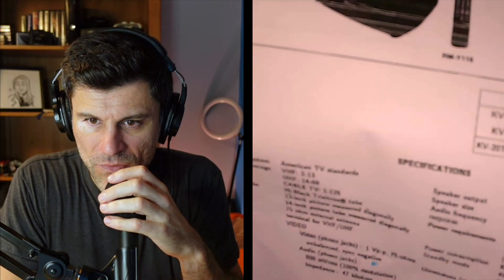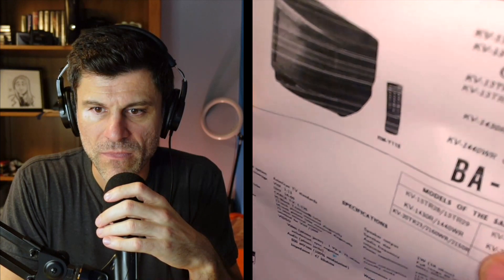Why RGB modding a CRT is so tricky w/ Steve from Retro Tech - Cathode Ray Podcast Clips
Taken from RGB Modding Any CRT?! - Cathode Ray Podcast #1

Audio or your podcast app

We would like your questions too! For now just tweet at Steve or I and we will work your question into the next episode

This clip was much easier to make with help from Snackable AI. They have a tool which scans your media and suggests interesting clips

You might like some of the other things I do too